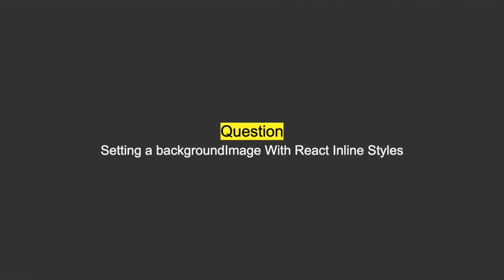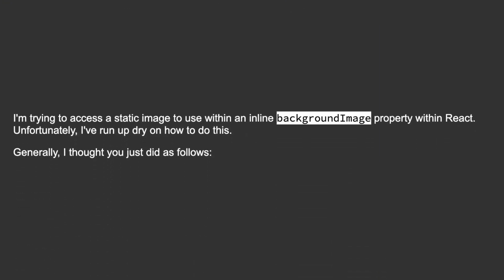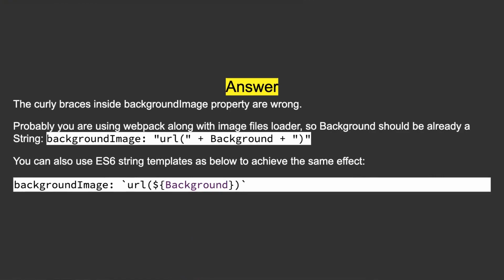Setting a backgroundImage With React Inline Styles